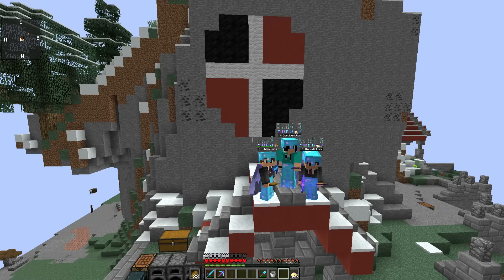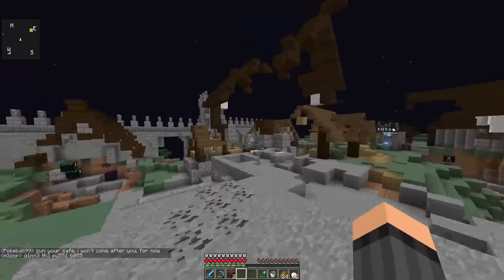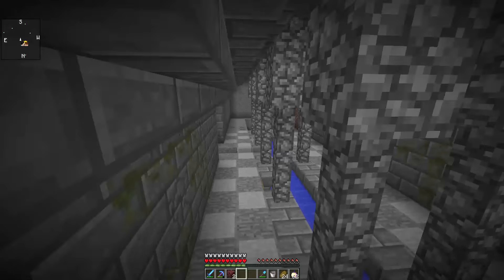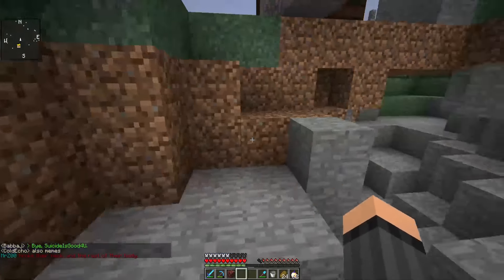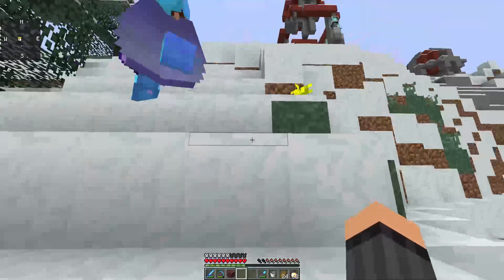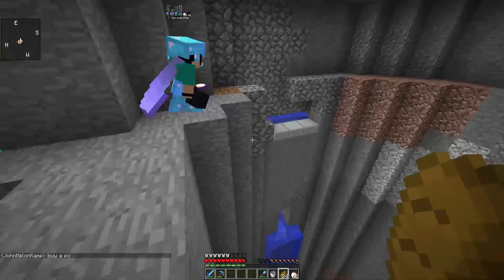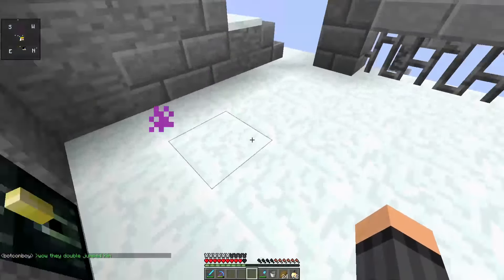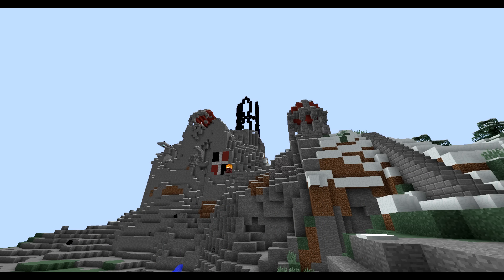2b2t Noob: The DonFuer Tour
I was invited to The DonFuer, a new and very large base on Minecraft's oldest anarachy server, 2b2t. The DonFuer was made by several people over the couple of a couple months. After the coords got leaked, it was recently griefed by Babbaj.

I will updated this video description once a pre-grief has become available.

Want me to do a tour of your base or trade any rare 2b2t items? Message me in game or through Youtube.

and then click 'send message'.